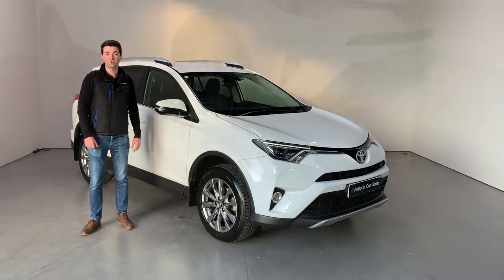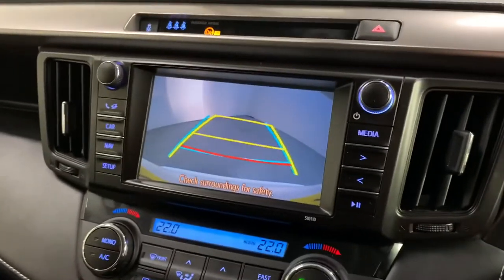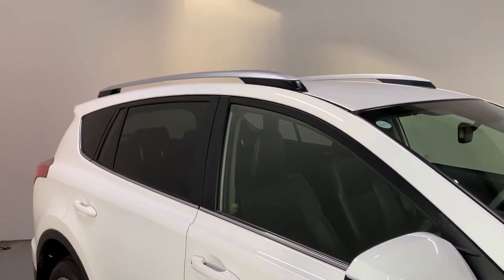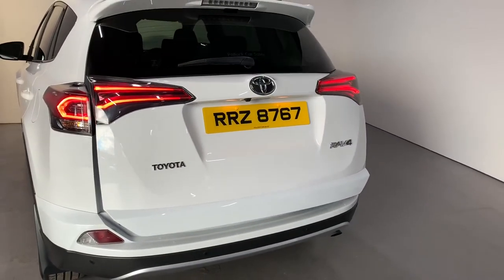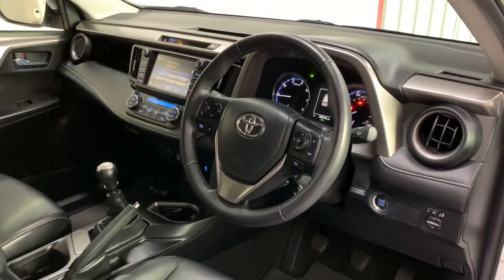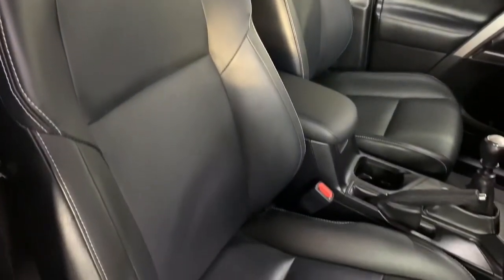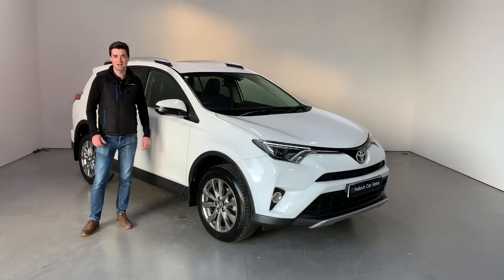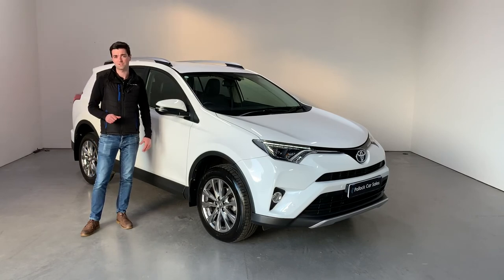2017 Toyota RAV4 Excel